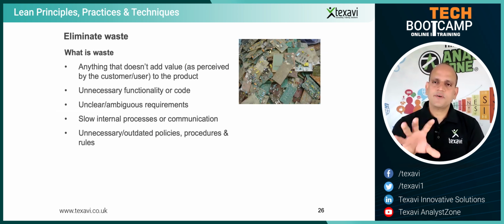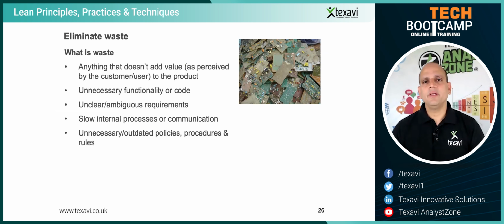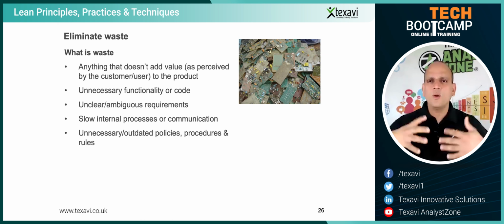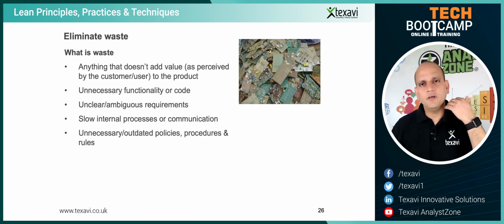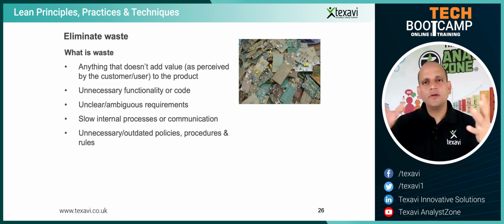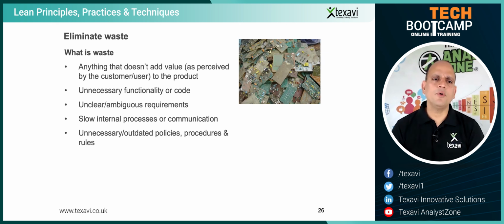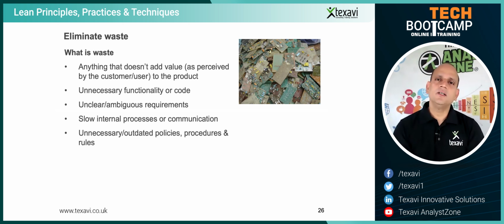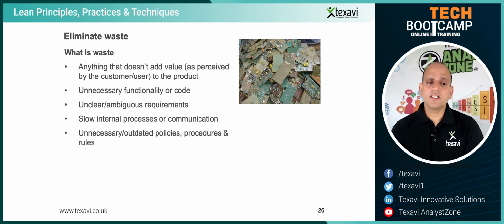What is Waste and How To Eliminate Waste in LEAN? Key Principles in LEAN Software Development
In this video from TEXAVI, Pardha Mantravadi touches upon the concept of Waste (MUDA) in Lean manufacturing and how its relevant to software development context. Here, you can understand how to identify and measure waste (muda) and what steps need to be taken to eliminate waste in Lean software development projects.

Check out the video to learn what is waste, a concept fundamental to Lean and how best to identify and remove waste (Muda) in software development projects.